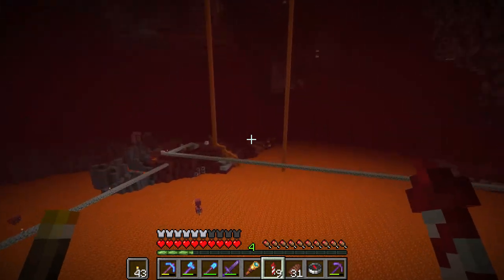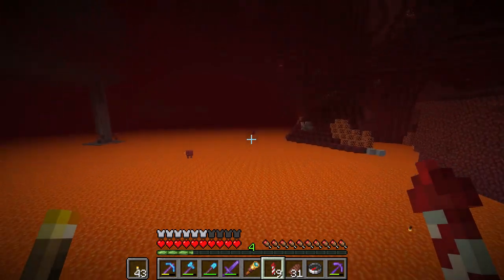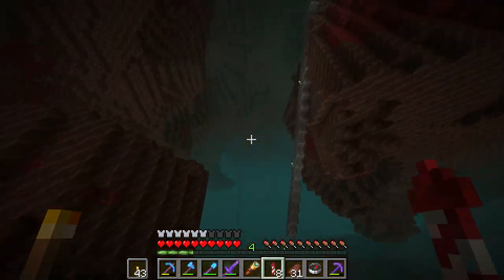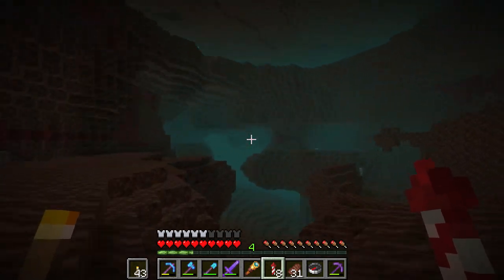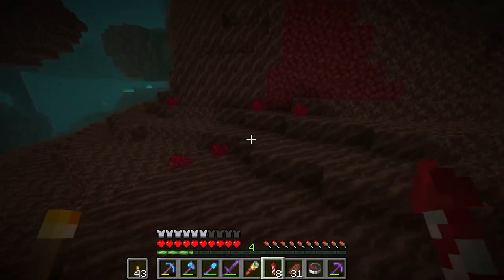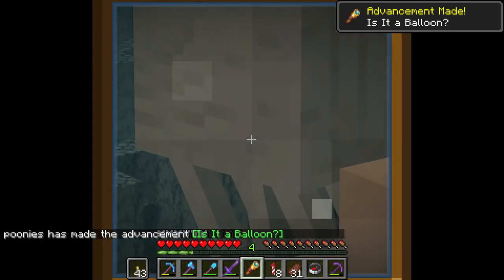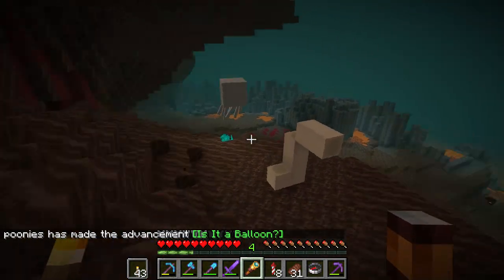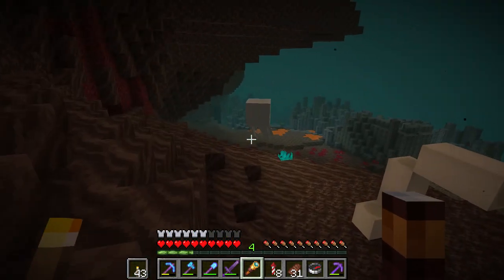How to get Is It A Balloon? advancement - Minecraft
I show you how to get this advancement by looking at a ghast in the nether using spyglass